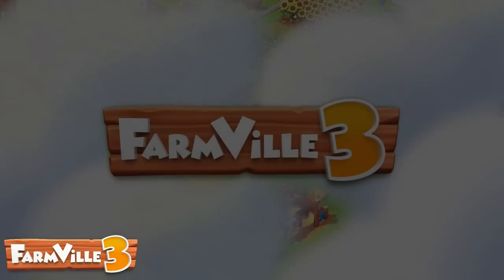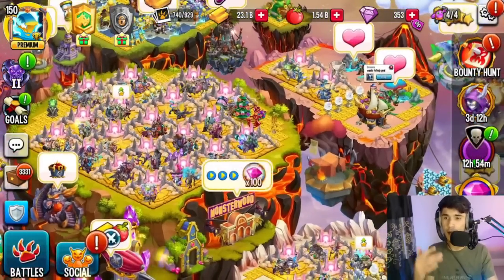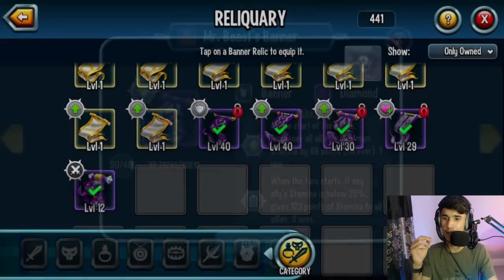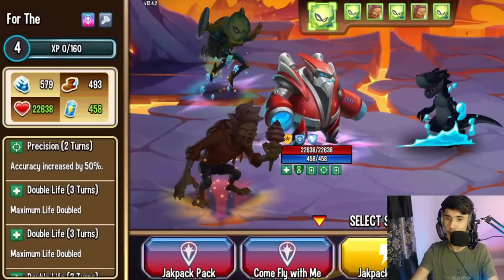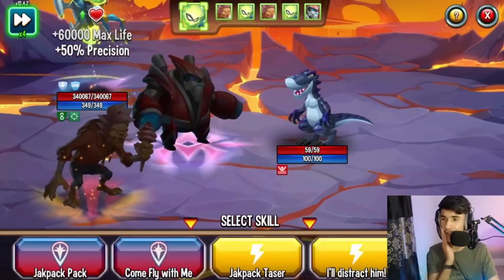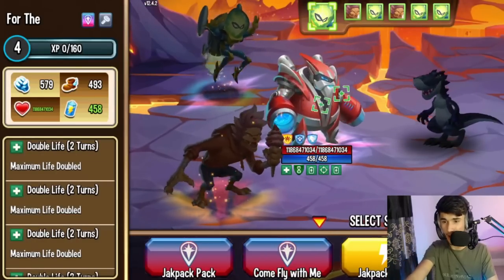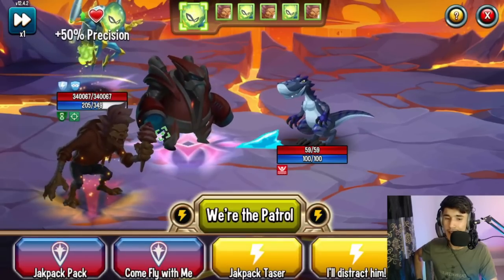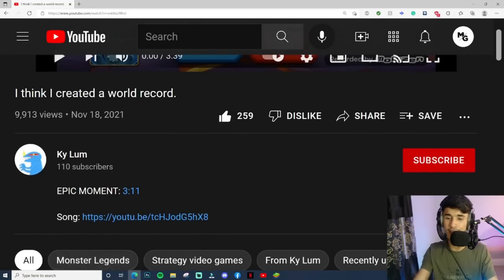Monster Legends: Ulimited Life Trick! | How To Get Unlimited Life On Your Monsters!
⚔️ Monster Legends ⚔️